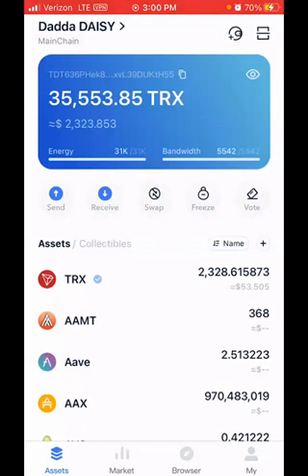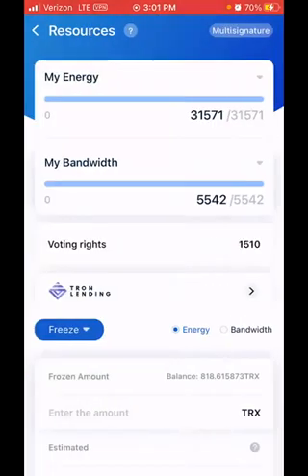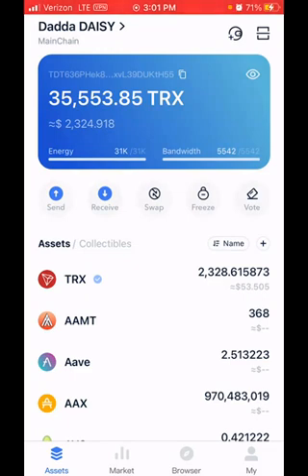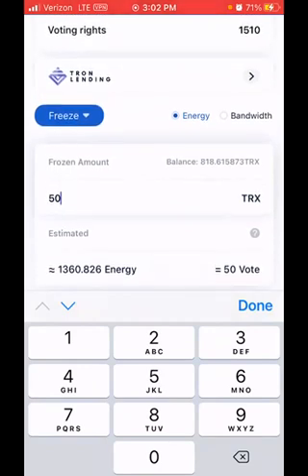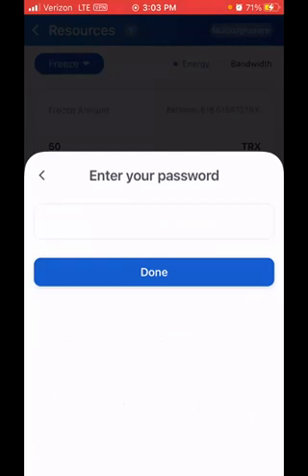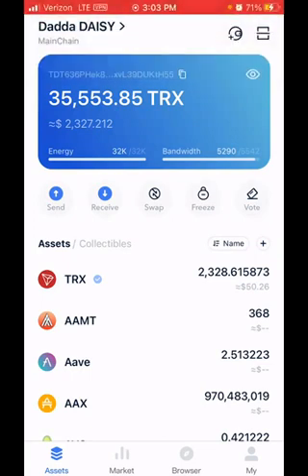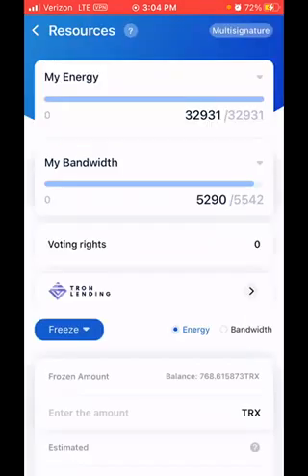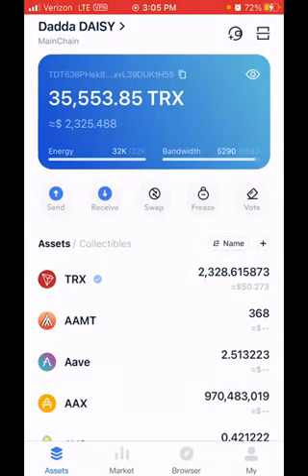How To Add Energy And Bandwidth to TronLink Wallet For Transactions.